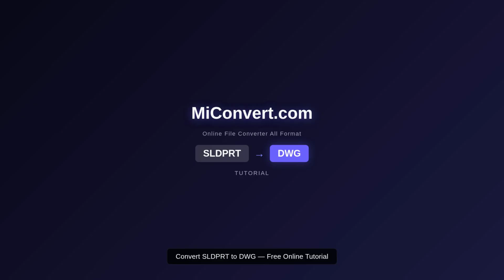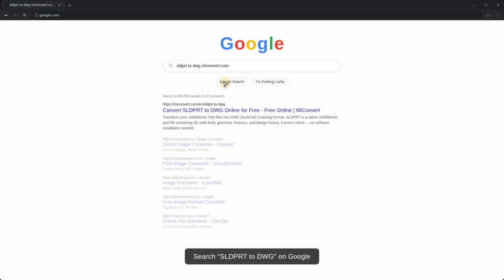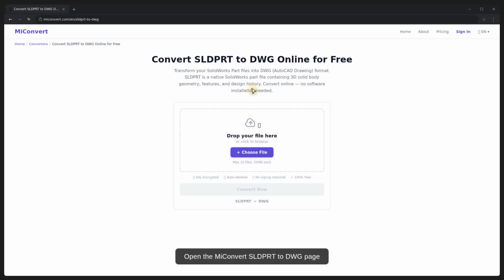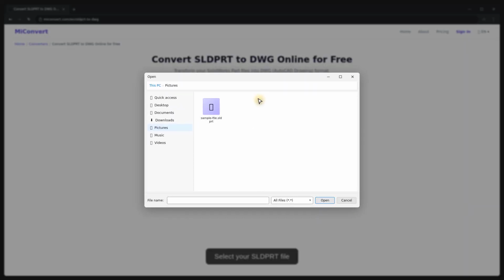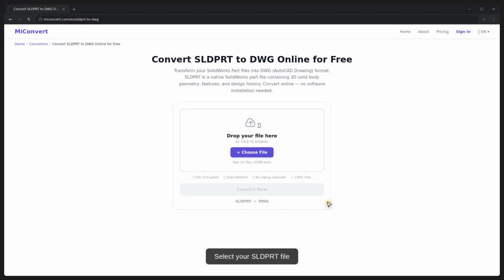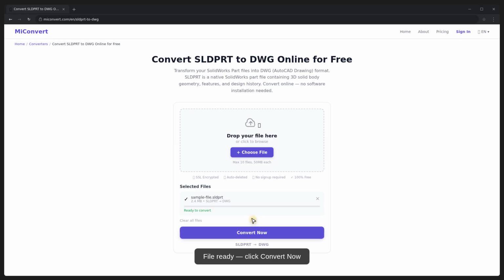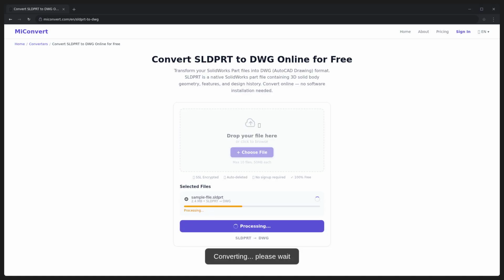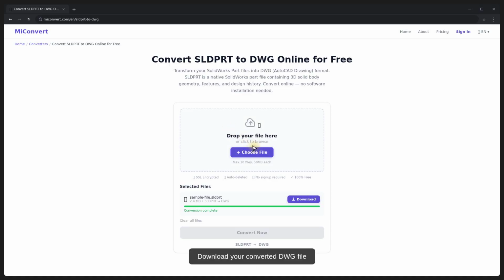Convert SLDPRT to DWG Free Online | Change SLDPRT to DWG in a Flash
Detailed guide on how to convert SLDPRT files to DWG quickly, for free, and without losing original quality. Perfect if you need to process file formats, reduce size, or upload files to systems that only support DWG format.

⏳ Main video content:
0:00 - Intro to SLDPRT to DWG converter
0:06 - How to search on Google
0:14 - Accessing MiConvert for free
0:20 - Uploading the SLDPRT file to the system
0:28 - Starting the conversion to DWG
0:35 - System is processing online...
0:41 - How to safely download the DWG file
0:48 - Outro and thanks